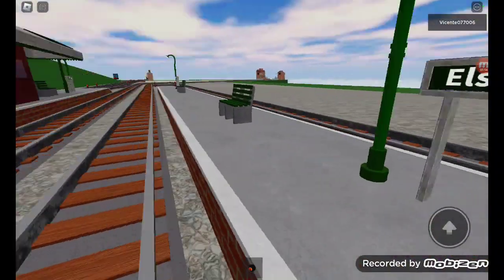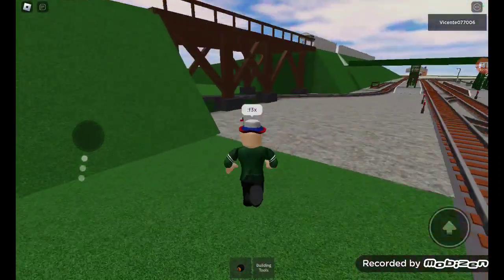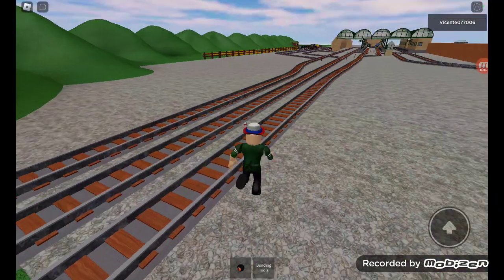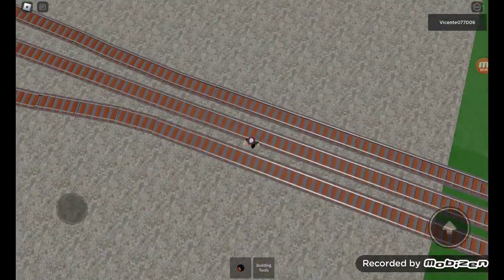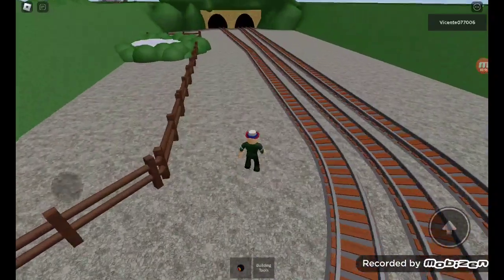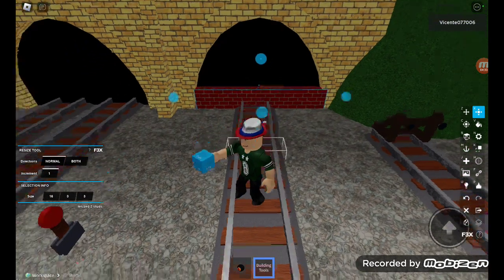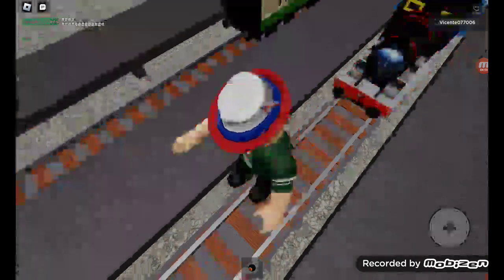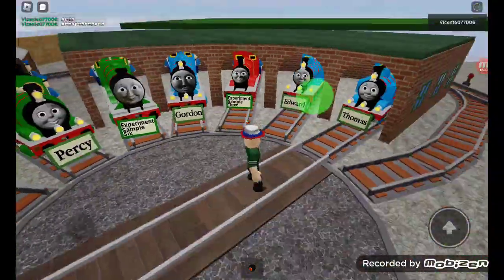i play the new Tiny Sodor Railway (testing) update